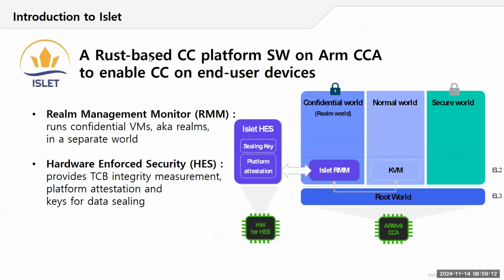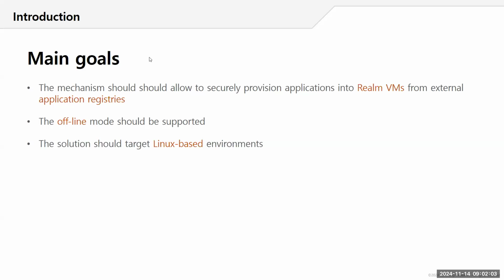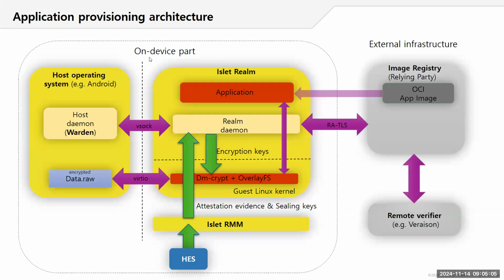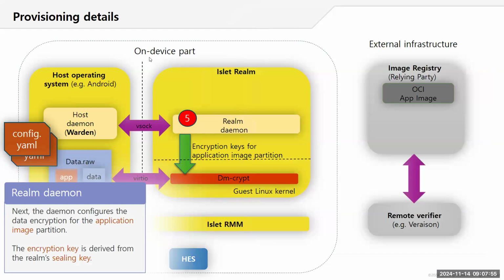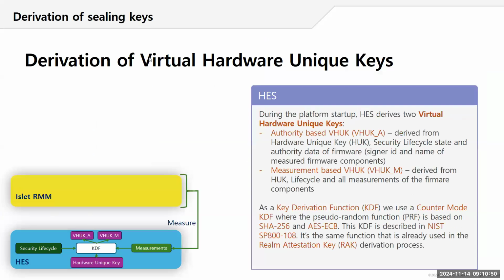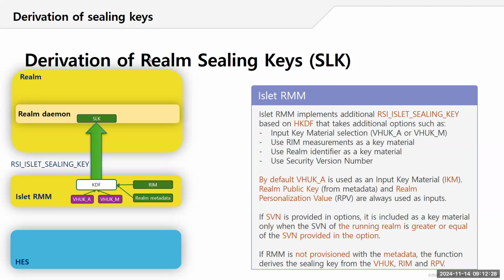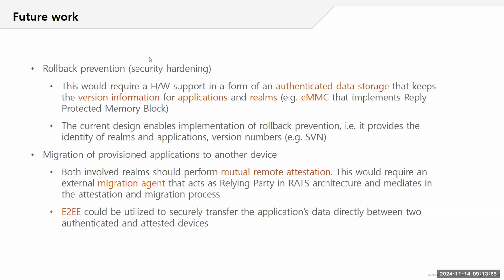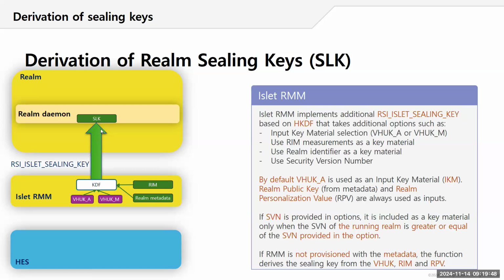Islet - Tech Talk